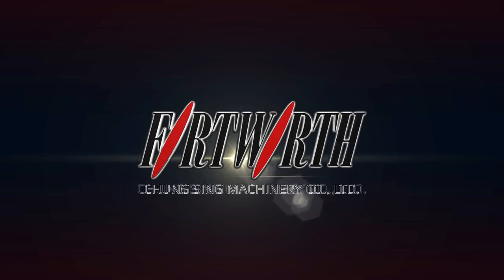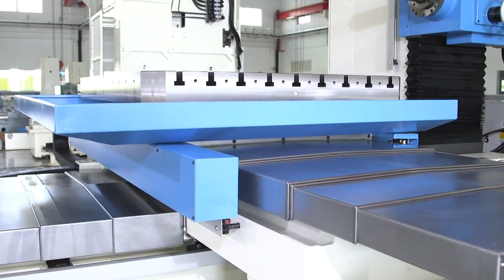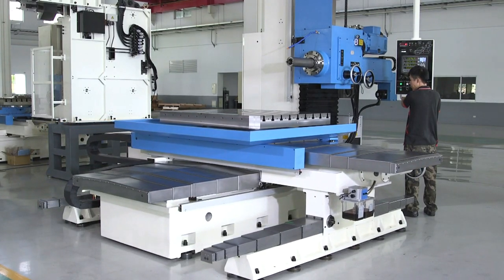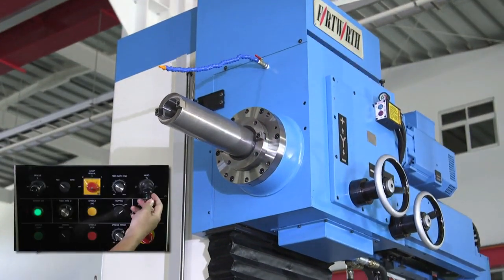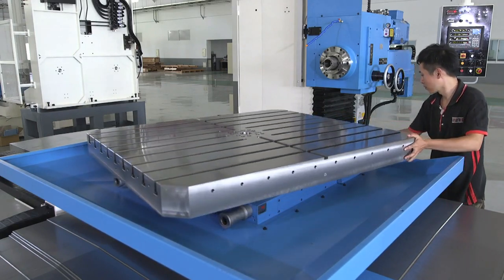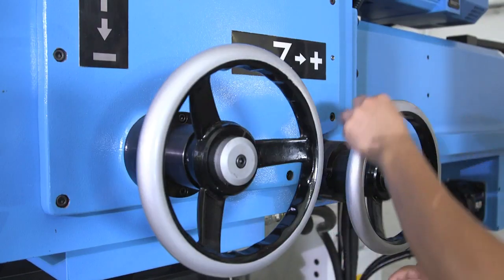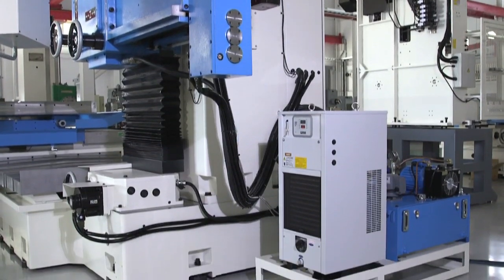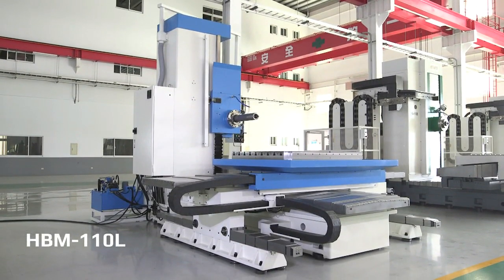Fortworth HBM110L Horizontal Boring Mill